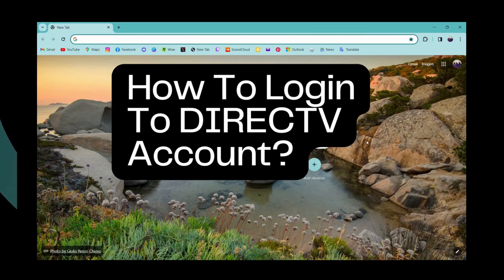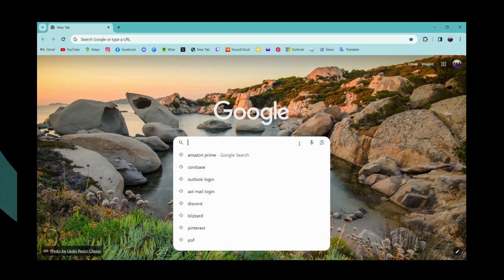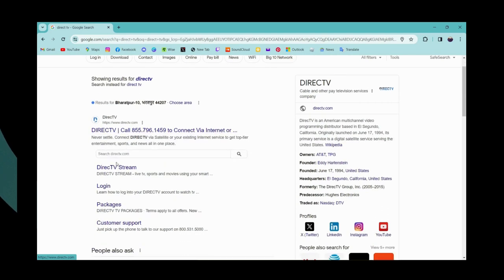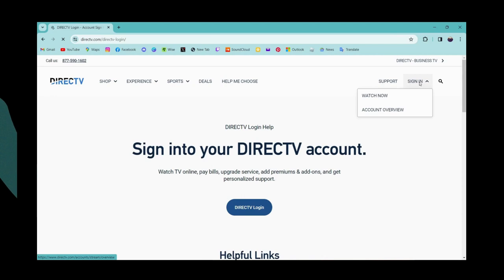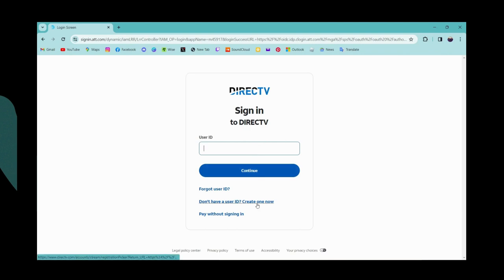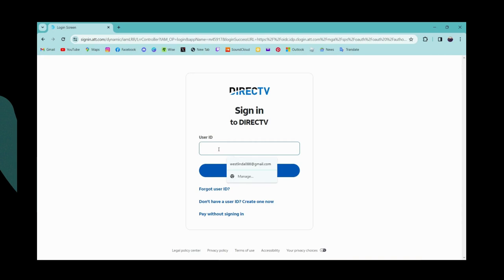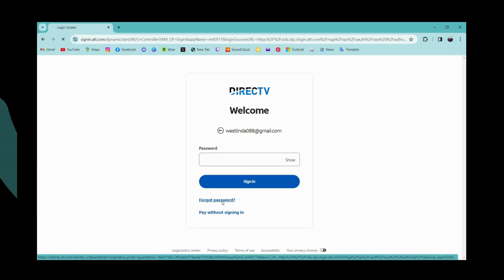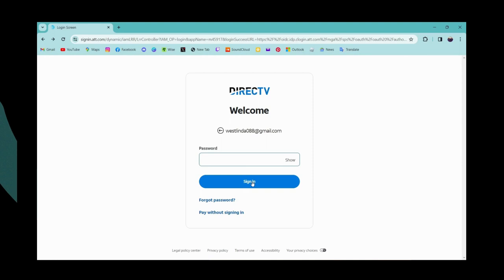How To Login To DIRECTV Account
MiniProTips is your go-to source for mastering DIRECTV account login. Learn the step-by-step process of signing in to your DIRECTV account effortlessly. Whether you're managing your channels, checking your billing, or exploring new features, we've got you covered. Watch now to enhance your DIRECTV experience.